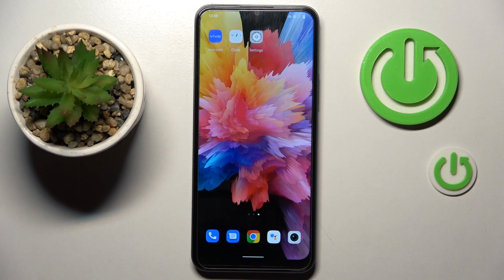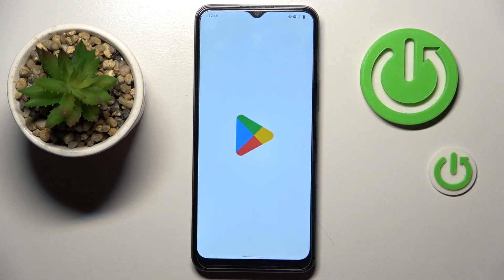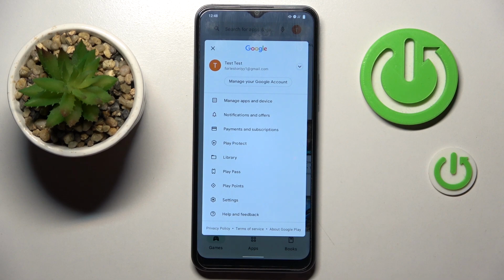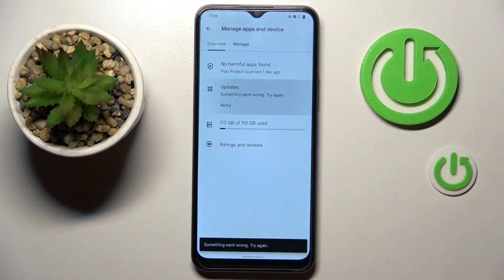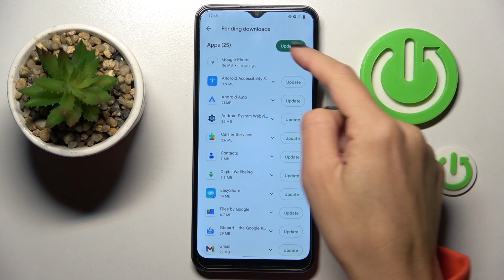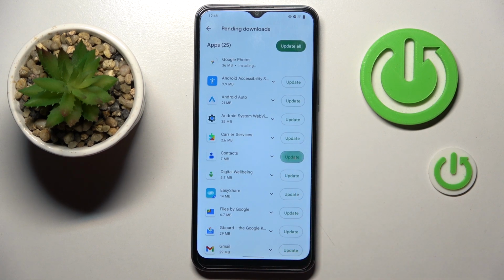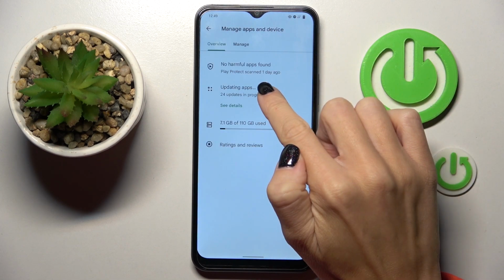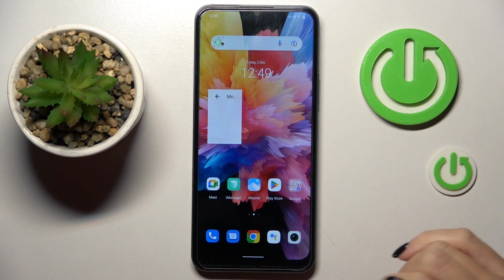How to Update Apps on Vivo Y16 - Download App Actualizations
Find out more about updating apps on Vivo Y16:
Hello, Everybody. We would like to present how to update apps on Vivo Y16. We'll show you how to check for updates in the Google Play Store and how to update individual applications or all of them at once. Watch the movie and stay updated! If you want to know more about your Vivo Y16, visit our YouTube channel.

How to update applications on Vivo Y16? How to download app updates on Vivo Y16? How to install app actualizations on Vivo Y16?